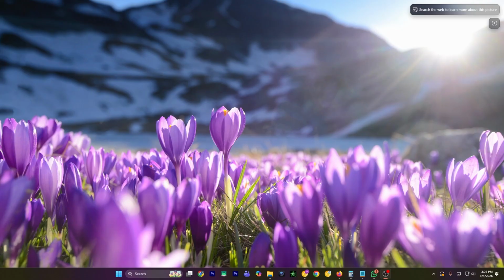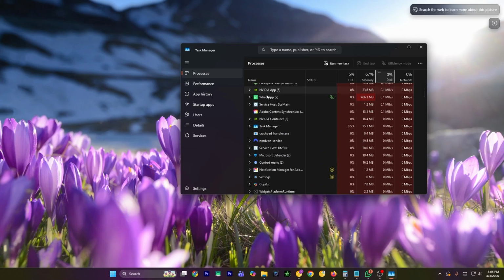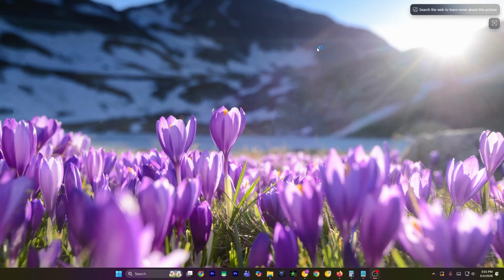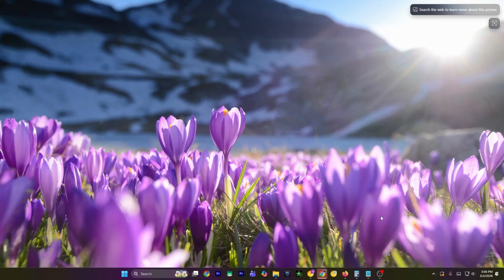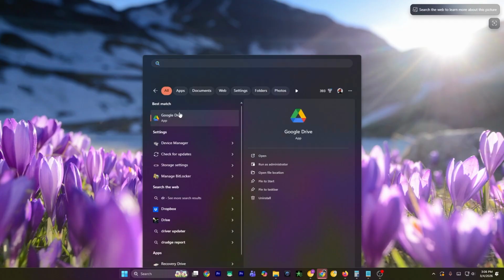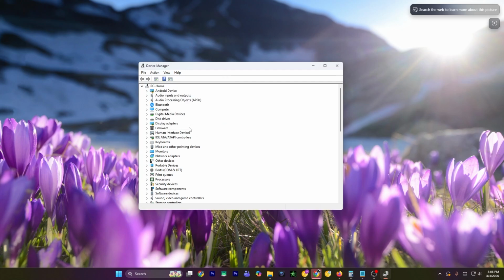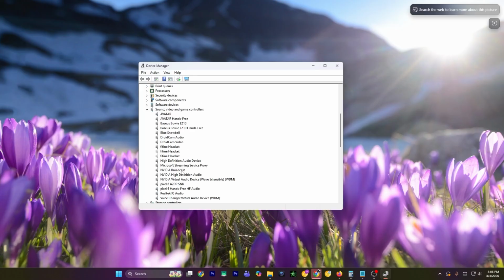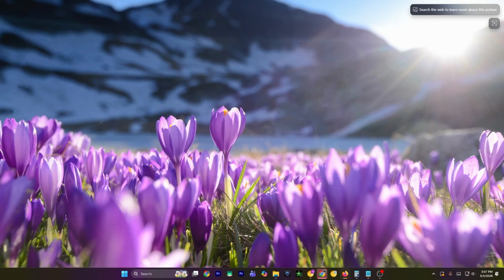How To Uninstall Voicemeeter Driver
In this video I'll show you How To Uninstall Voicemeeter Driver. The method is very simple and clearly described in the video. Follow all of the steps & How To Uninstall Voicemeeter Driver